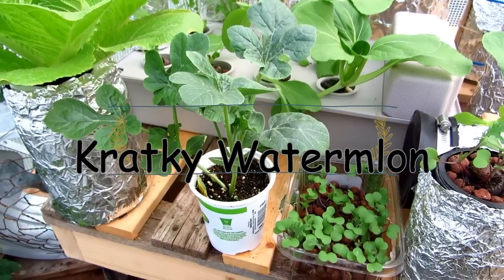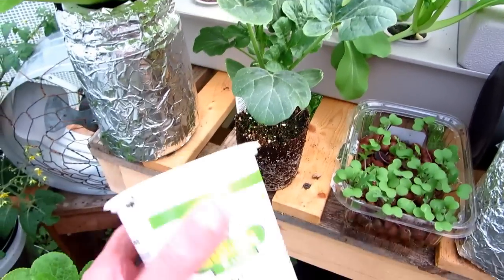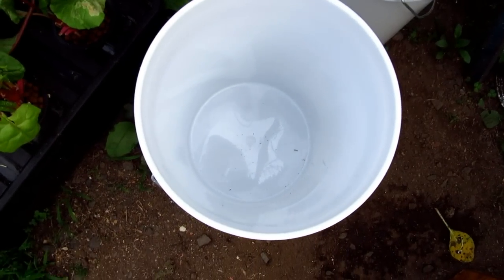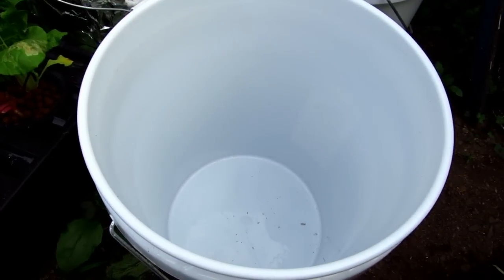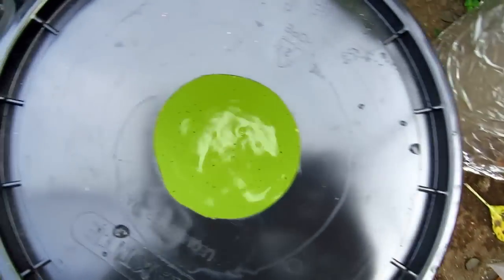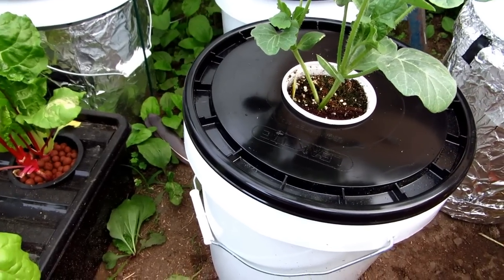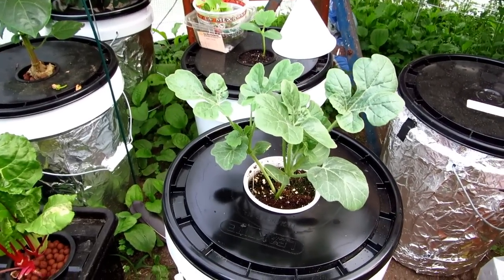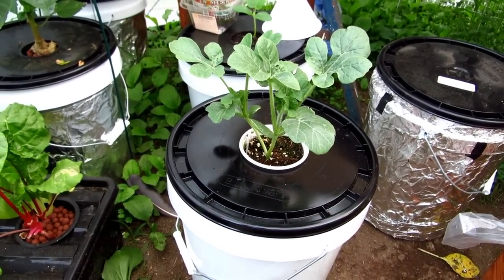Kratky Passive Hydroponic Watermelon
This video is about planting a store bought seedling or small Watermelon plant into a hydroponic Kratky hydroponic set up. This could be done the same with pretty much and store bought plant.

I sell grow pipes and hydroponic microgreens kits in my Etsy shop along with a full line of wire baskets, folk art, abstract paintings, collage, mobiles lighting and more.. Please take a look when you get a chance It helps support the channel and I appreciate it.

Thanks everyone! Happy Growing!